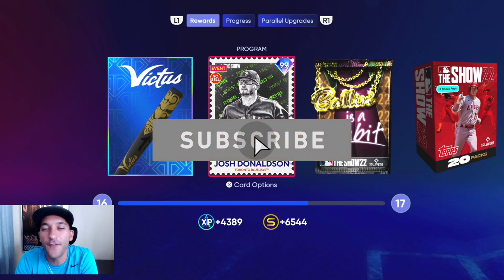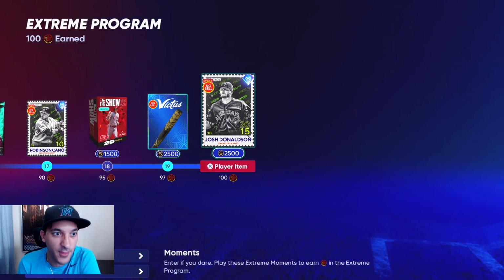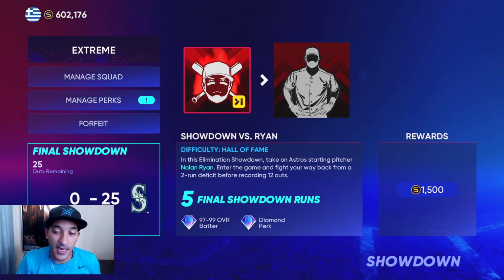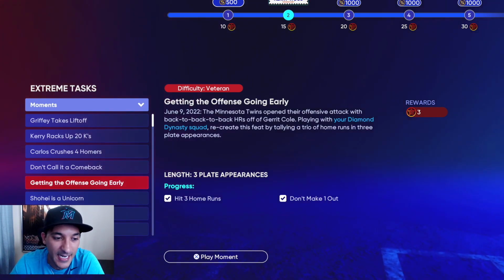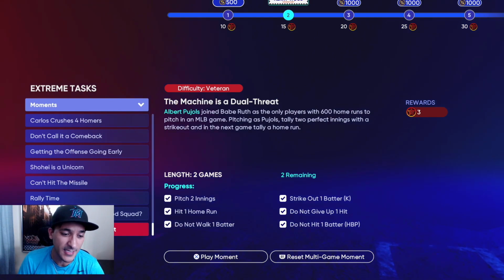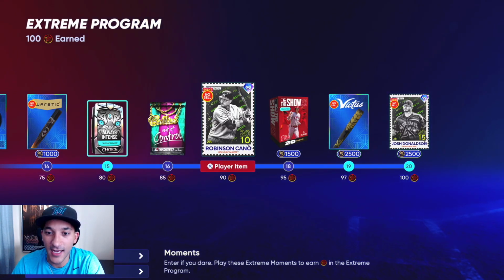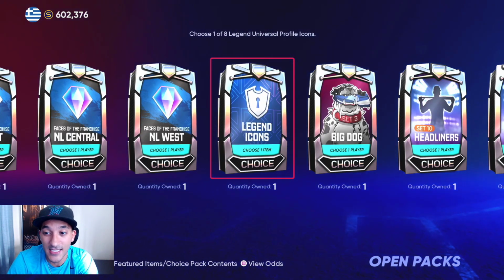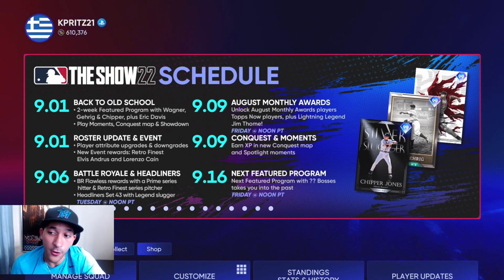I COMPLETED THE EXTREME PROGRAM AND UNLOCKED ANDREW MCCUTCHEN!! NO MONEY SPENT #52 MLB The Show 22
I COMPLETED THE EXTREME PROGRAM AND UNLOCKED ANDREW MCCUTCHEN!!